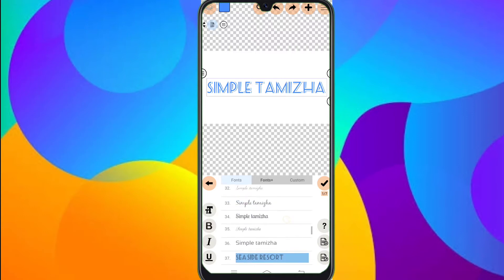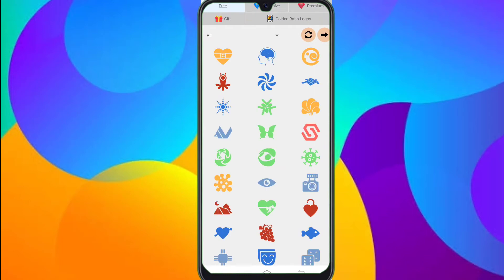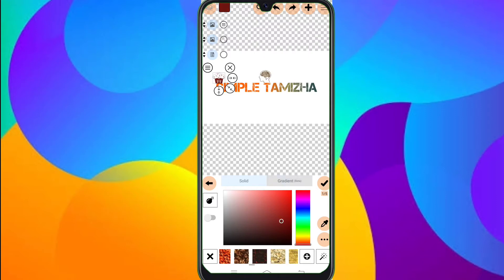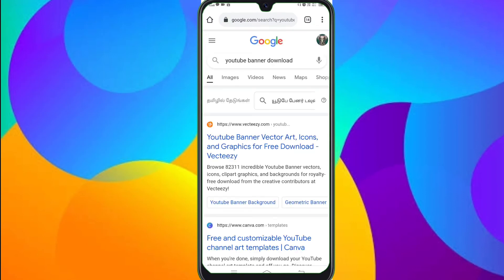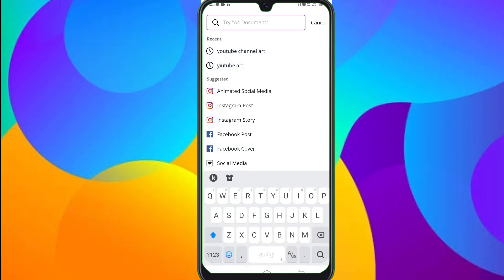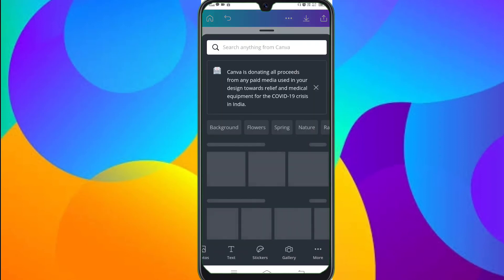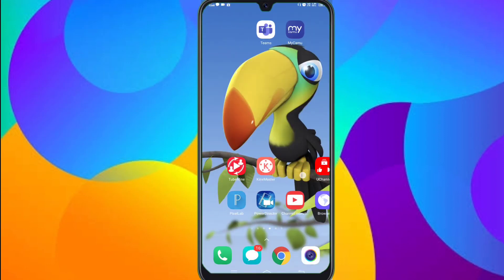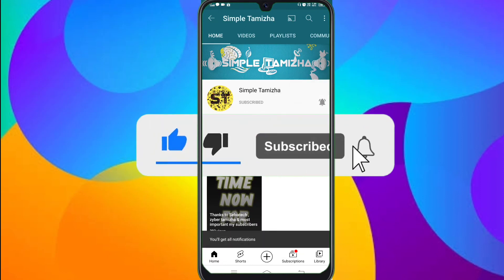தாய்மொழி தமிழில்/How to make channel baner or channel art/Making of youtube channel cover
My dear friends support to: @SimpleTamizha

App names: Logopit plus & Canva

This video shows about Making of channel art or channel baner

key points:

Making of youtube channel art

Making of youtube channel baner

Making of youtube channel cover photo

Making of youtube channel art in tamil

Making of youtube channel baner in tamil

Making of youtube channel cover photo in tamil

Making of youtube channel art with simple explanation

Making of youtube channel baner with simple explanation

Making of youtube channel cover photo with simple explanation